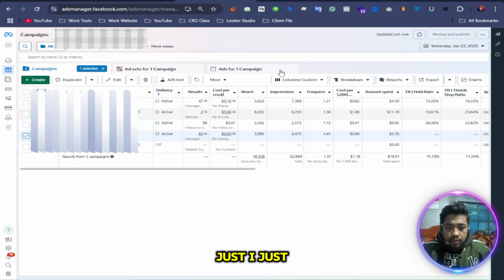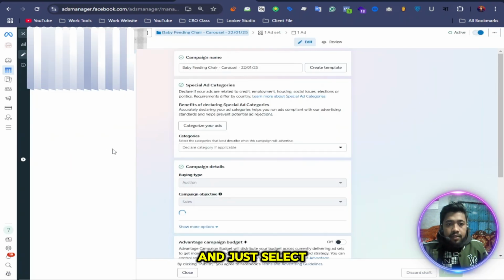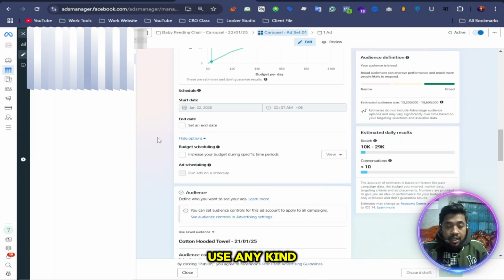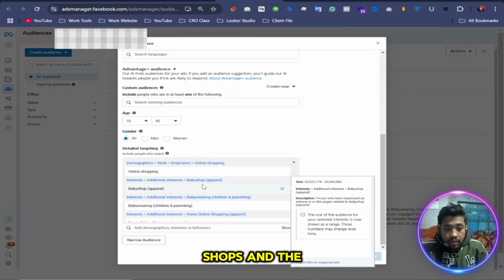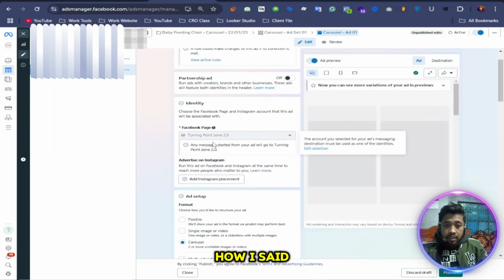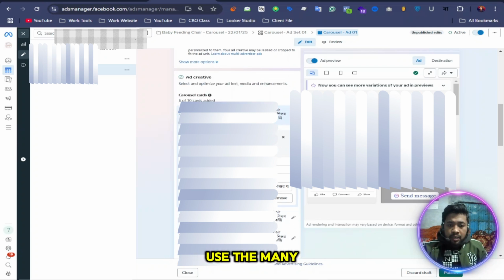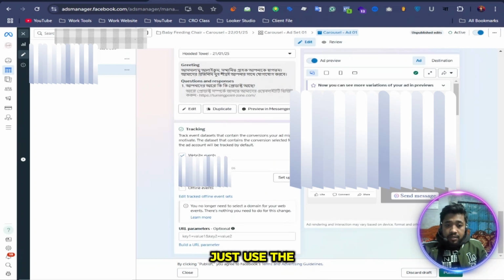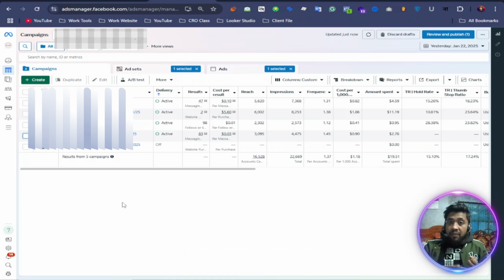How I Got 80 Customers for $2 56 || Facebook Message Campaign Success!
Description:-
Hello Everyone, ✋✋

🎯 Unbelievable Facebook Ad Success for Just $2.56!
In this video, I’m sharing the results of my latest Facebook Message Campaign for a baby product, and the numbers are incredible! With only $2.56 spent, I achieved 80 meaningful conversations with potential customers. That’s a mind-blowing Cost Per Result of just $0.03! 🚀

Watch as I break down:
✅ The product and ad type I used (carousel ads).
✅ How I optimized my campaign for such low costs.
✅ Strategies you can use to achieve similar results.
✅ Why this campaign worked so effectively!

If you’re looking to improve your Facebook ad performance and lower costs while increasing engagement, this video is for you!

Facebook Ads Campaign Success
Facebook Message Campaign Strategy
Facebook Ads for Baby Products
How to Get Customers on Facebook
Low-Cost Facebook Ads
Facebook Carousel Ad Tips
Facebook Ads Optimization
Cost Per Result Facebook Ads
Baby Product Marketing on Facebook
Facebook Ads Tutorial 2025
Successful Facebook Ad Campaigns
Facebook Marketing for Beginners
Facebook Ads Case Study
$2 Facebook Ads Strategy
Facebook Ads for Small Business
How to Reduce Facebook Ad Costs
Best Ad Type for Facebook Engagement
Facebook Message Campaign Results
Facebook Ads ROI
Tips for Facebook Ad Success